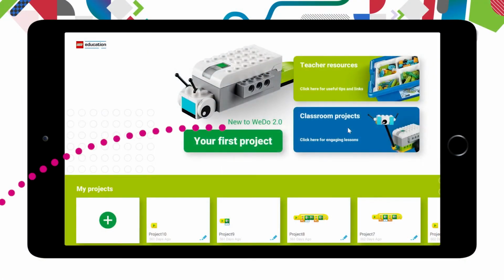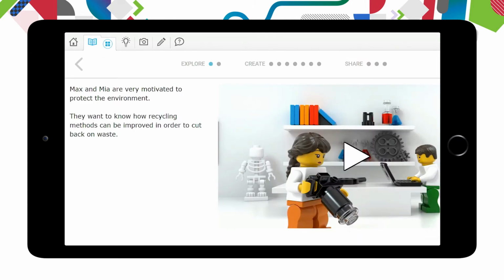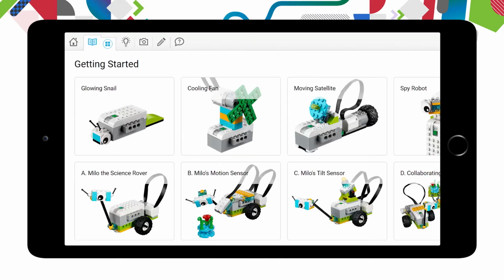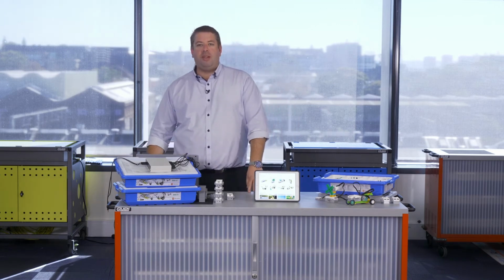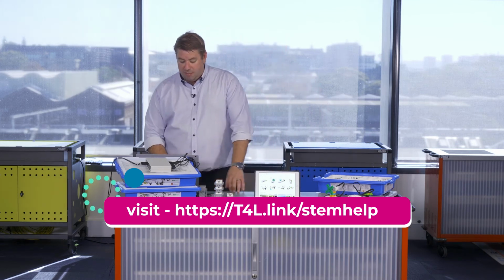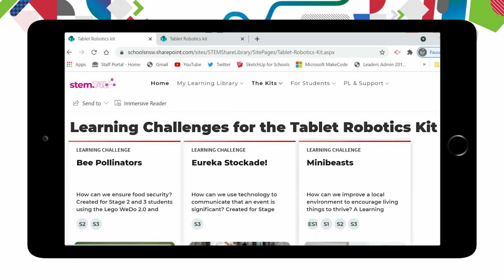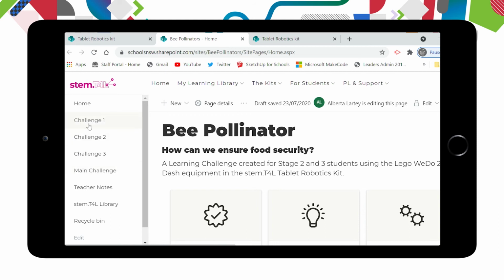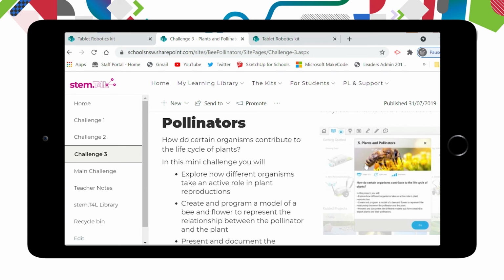Lego WeDo Project Ideas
NOTE: as of 2023 stemT4L no longer include Lego WeDo2.0 in the kits

You will learn:
- where to find extra projects ideas
- where to find more complex tutorials
- see what other NSW DoE schools have done
- examples of how the WeDo robots might fit into an existing unit of work
- where to find existing teaching plans for the WeDo
- how those teaching plans are structured

This video is part of the support materials for the New South Wales Department of Education stem.T4L project. Teachers and students can access the Learning Library at T4L.link/stem and log in with their school email.